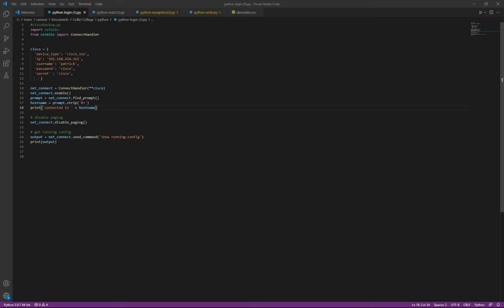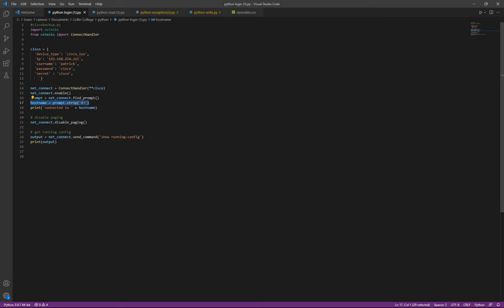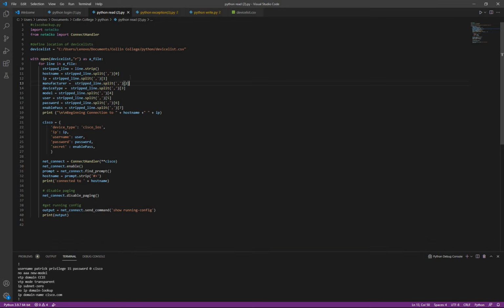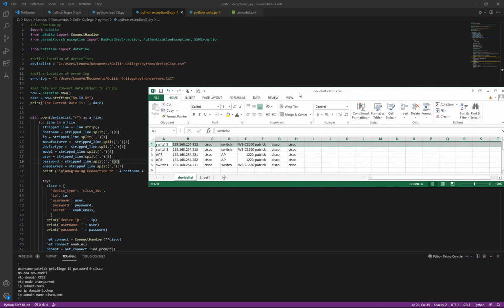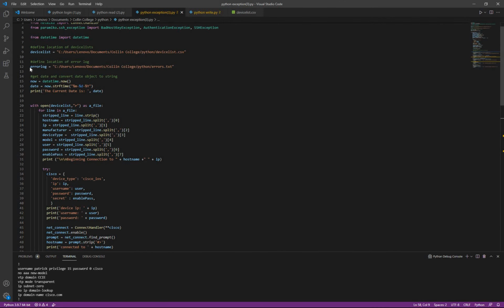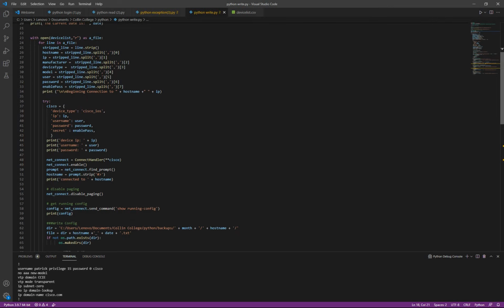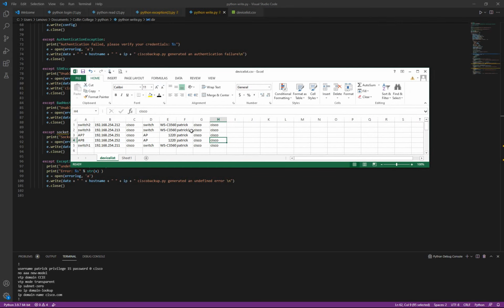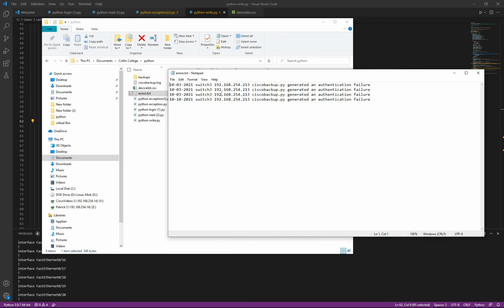Python For Network Engineers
Demonstration to show how python is a powerful automation tool.